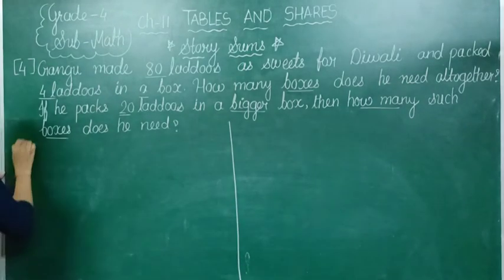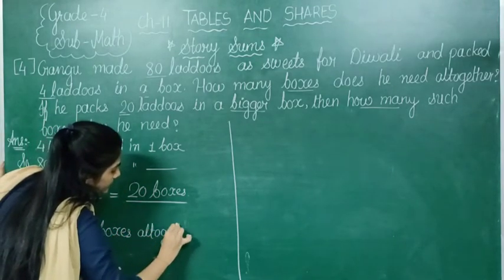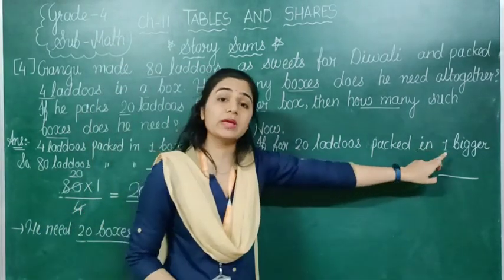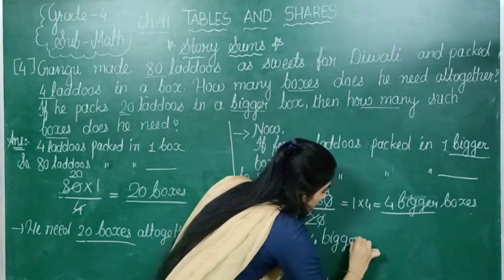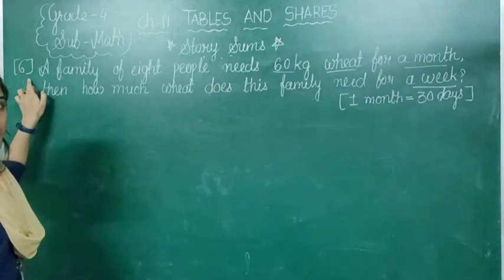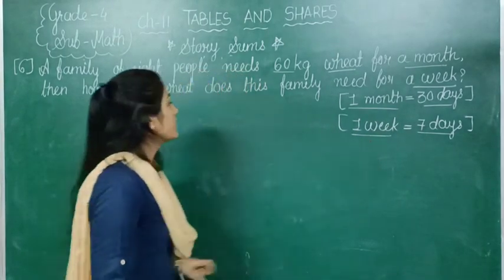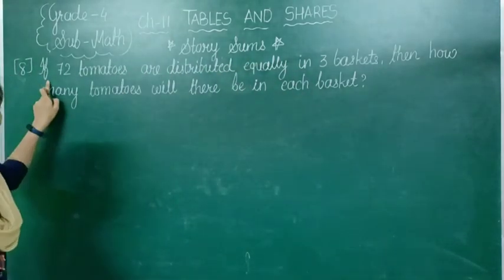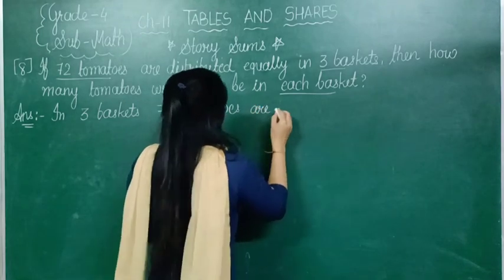EM | GRADE- 4 | MATH | CH-11 TABLES AND SHARES | 22 FEBRUARY 2021